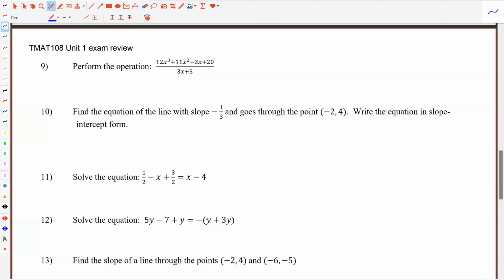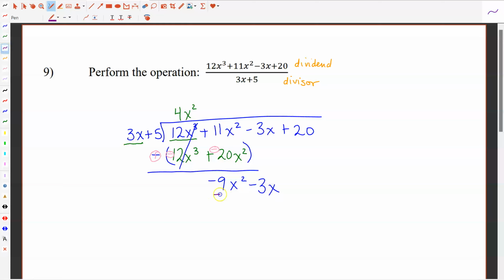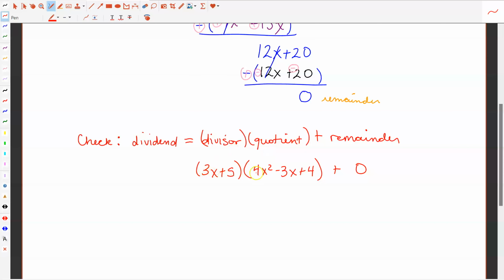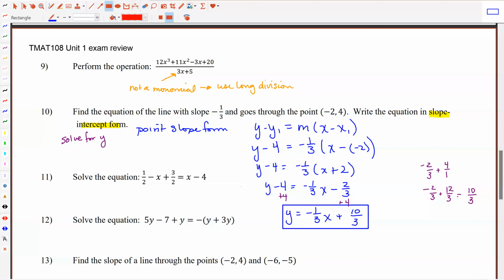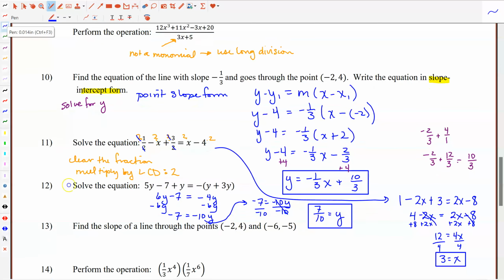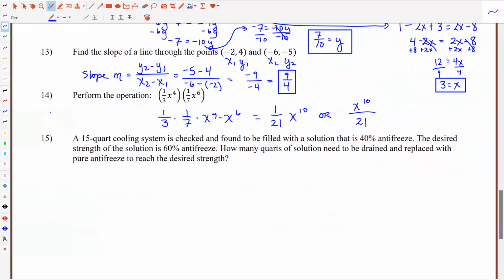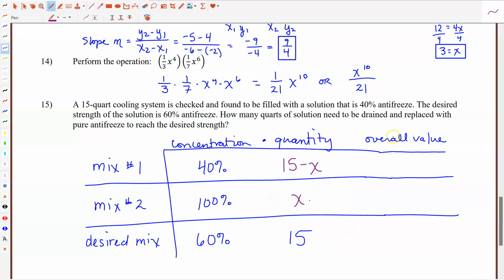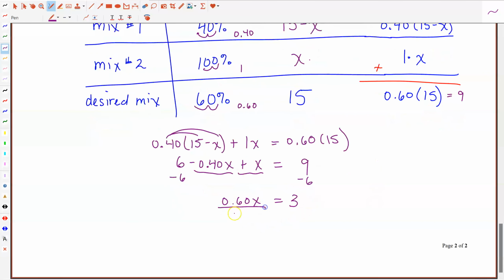TMAT108 Unit 1 Review Video 2: Questions 9-15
Video solutions of questions 9.-15 discussing topics such as long division, solving linear equations, finding equations of lines, and applications of algebra solving a mixture problem